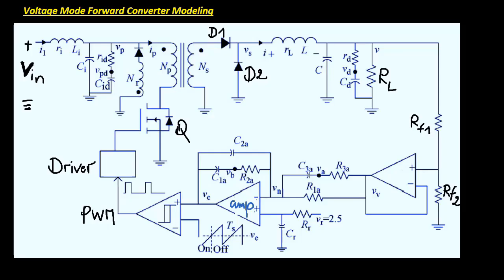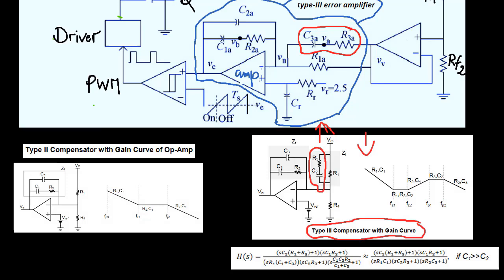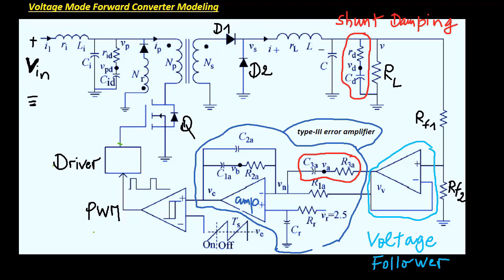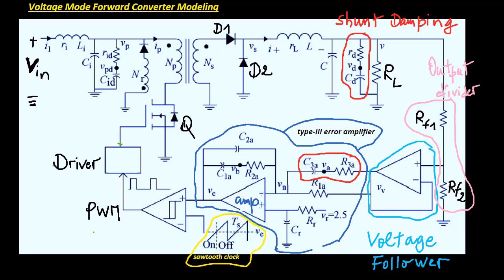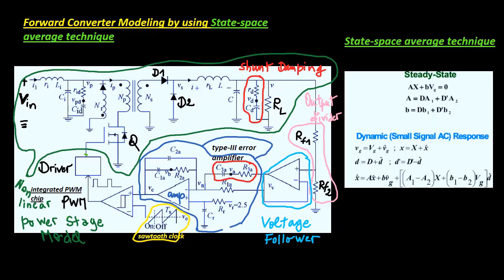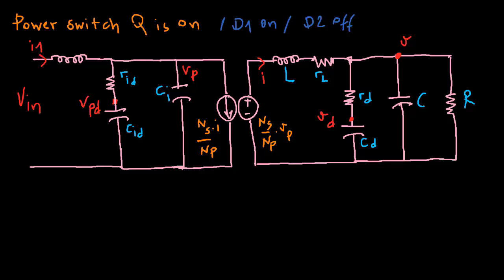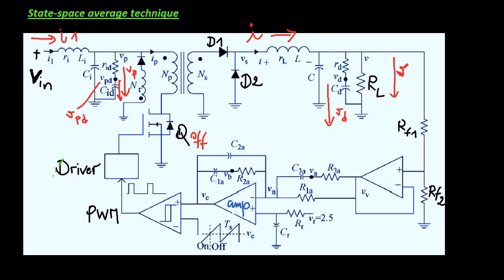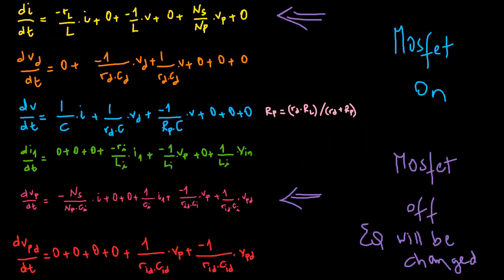Forward Converter state space average model part one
Voltage Mode Forward Converter Modeling.
Forward Converter Modeling by using state-space average technique.

Switch mode power supply design.
SMPS modeling, control and  simulation. Forward converter Design, control and simulation.
Matlab simulink simulation for the forward converter coming soon.